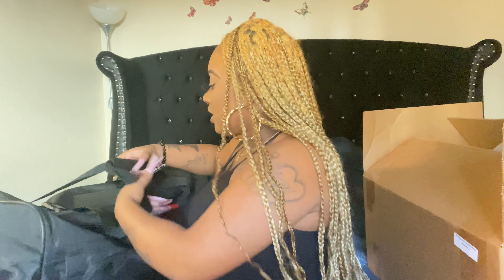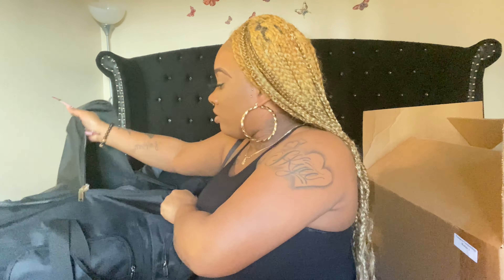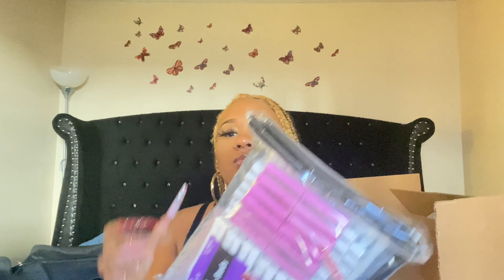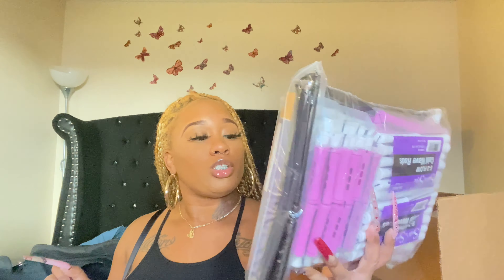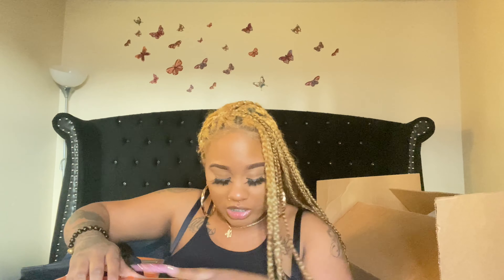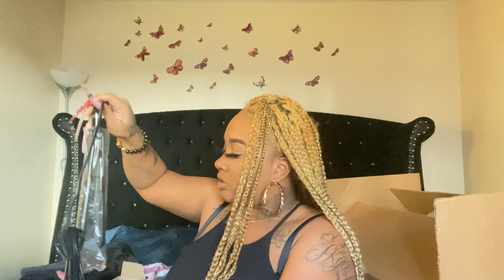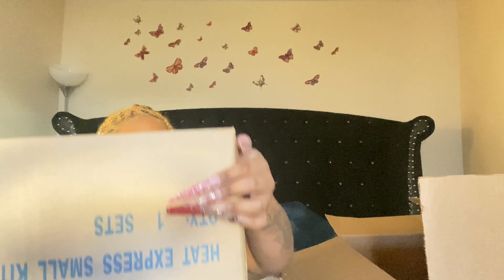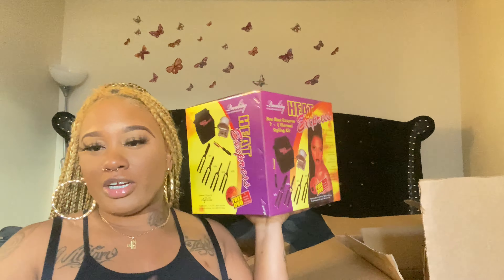What’s in my cosmetology kit💞💞 || community college edition! 💞💞